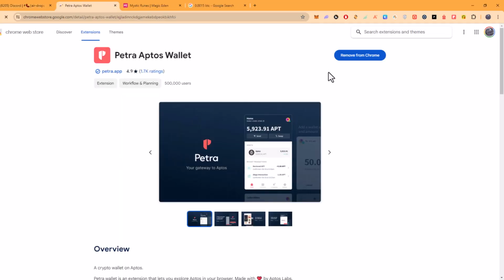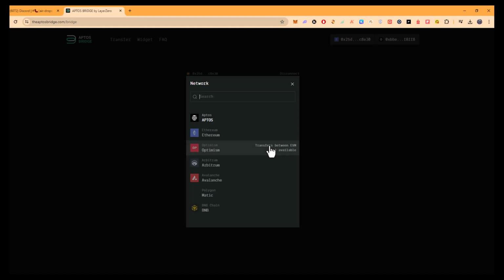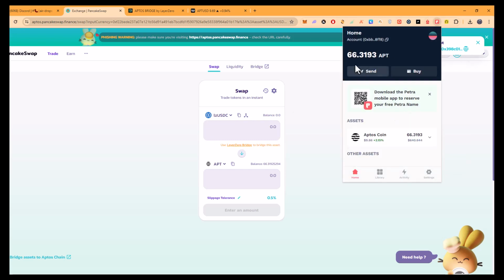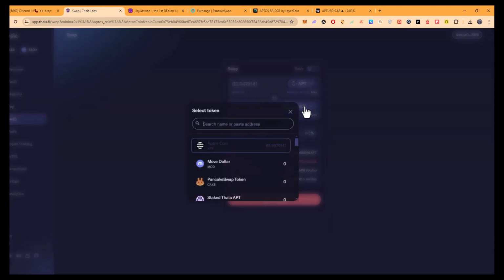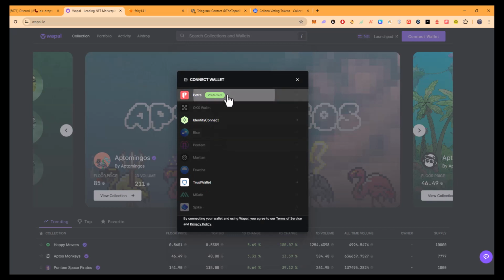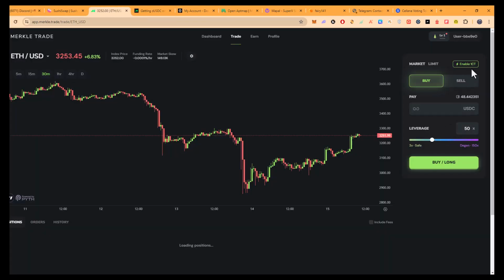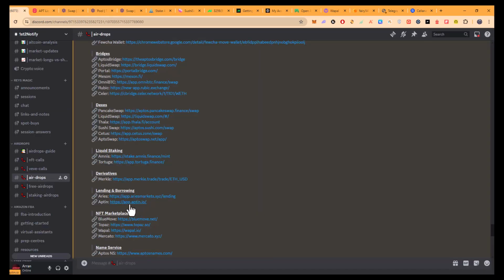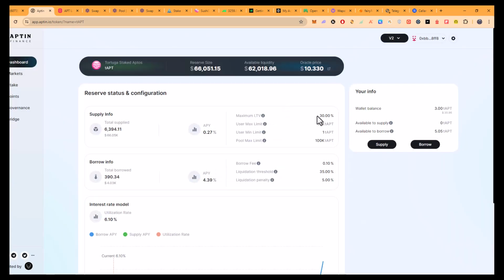Step by Step Aptos Airdrop Guide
In this video I take you through every step you will need to do in order to give yourself the best chance of securing the Aptos airdrop.